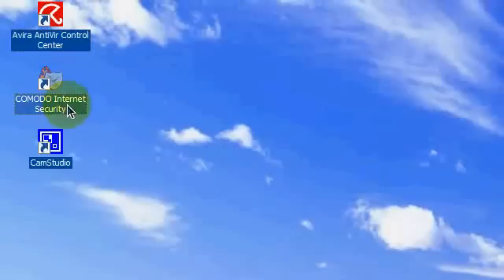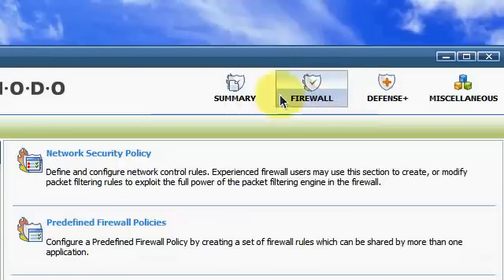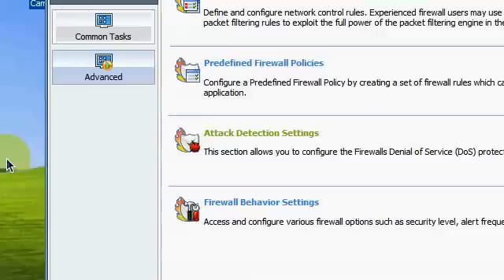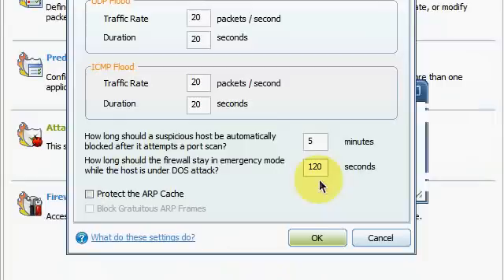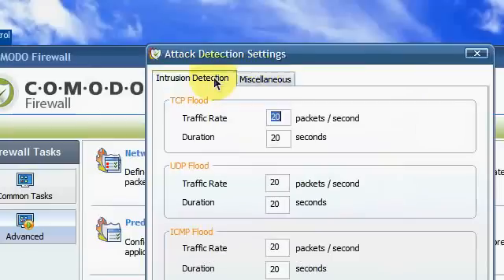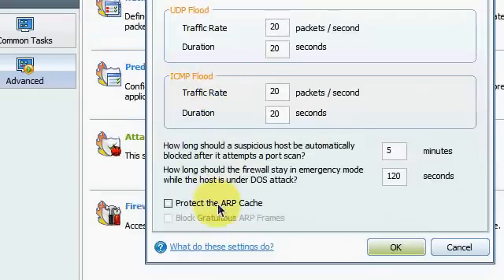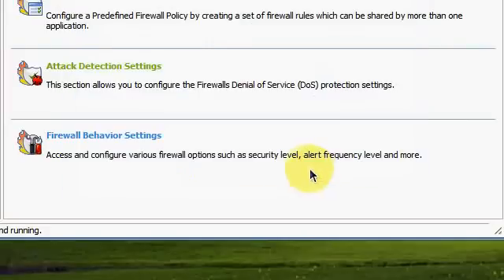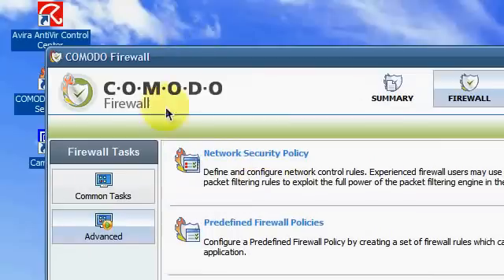Protection: ARP Poisoning Attack Prevention/Defense FREE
This Tutorial Show you how to protect your computer against ARP Poisoning attacks.

Software Featured:

COMODO Firewall

System Requirements:

    * 32-bit Windows 7 / Vista / XP SP2
    * 64 MB RAM
    * 150 MB hard disk space
or

System Requirements:

    * 64-bit Windows 7 / Vista / XP SP2
    * 64 MB RAM
    * 175 MB hard disk space